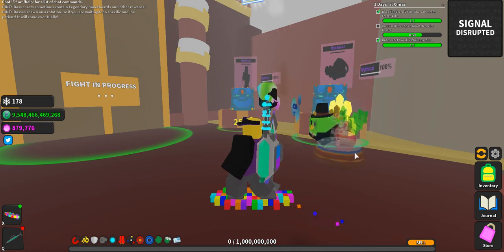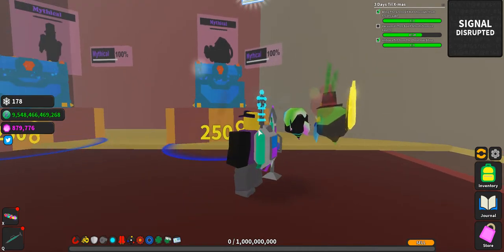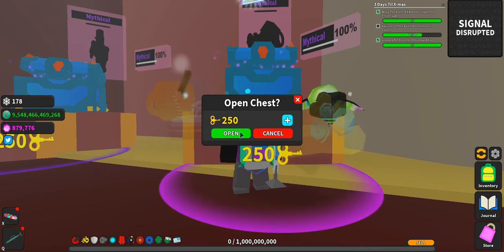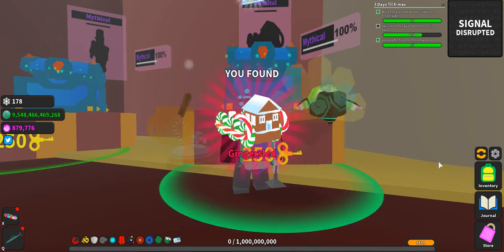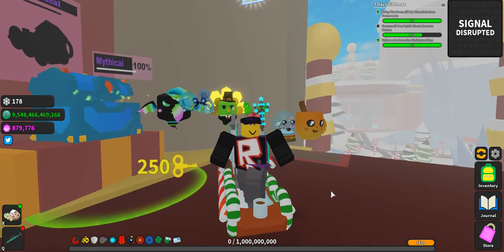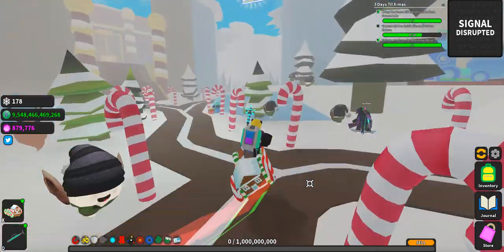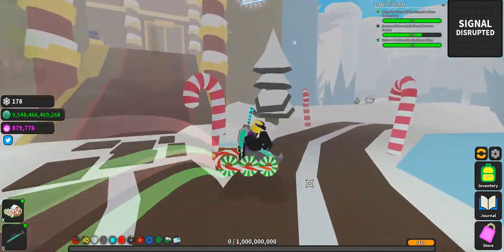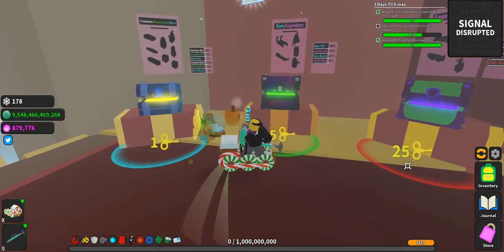I got the GingerSled Hoverboard - Ghost Simulator Roblox